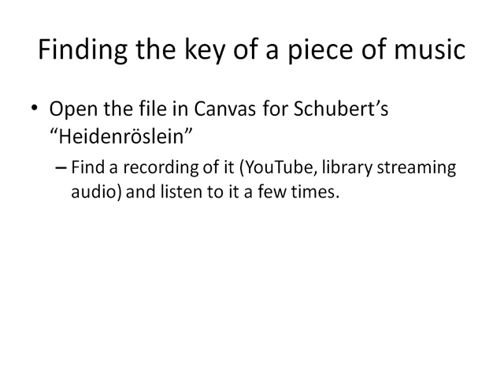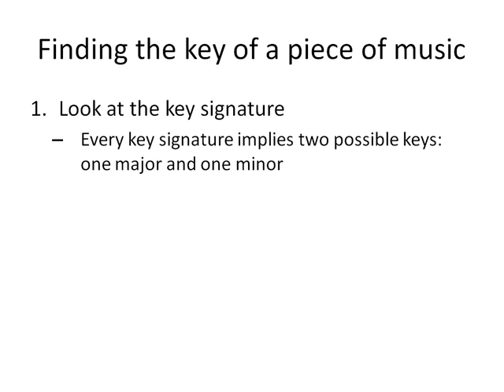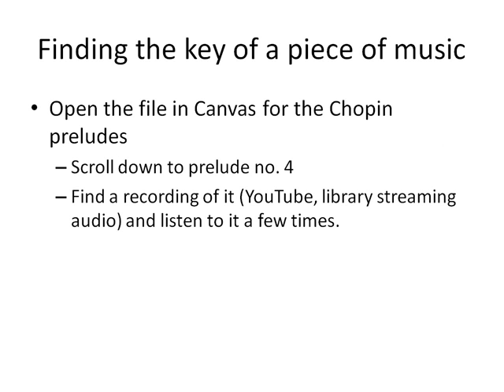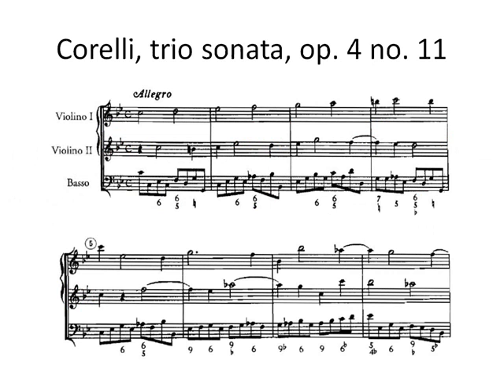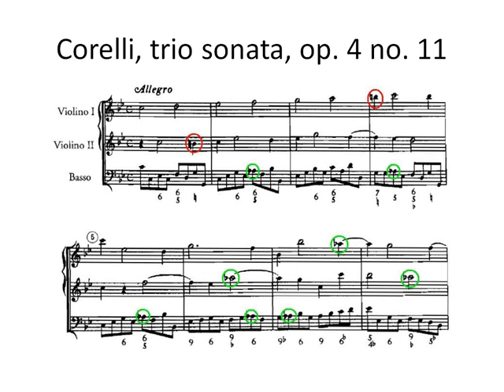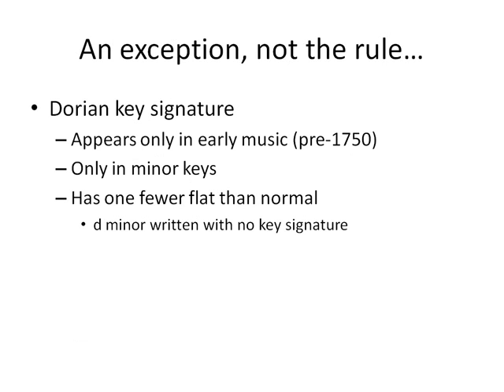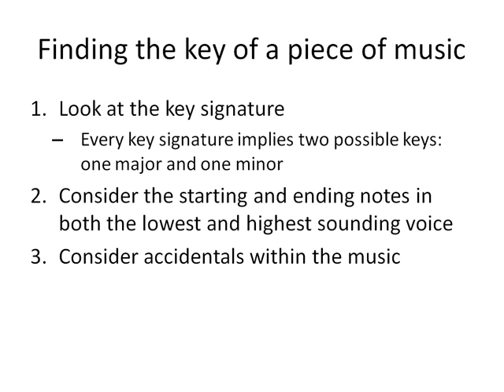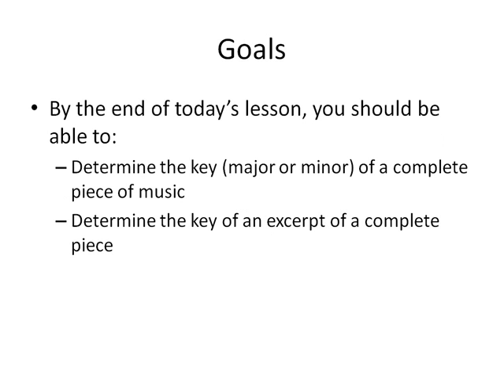Lesson 1.7 Finding the key of a piece or passage